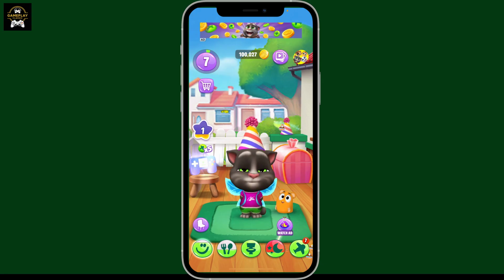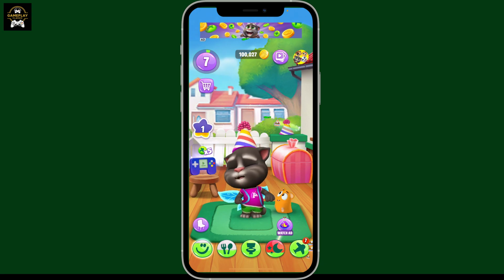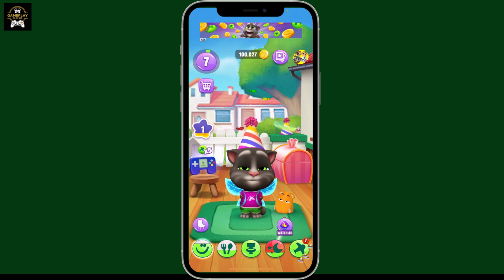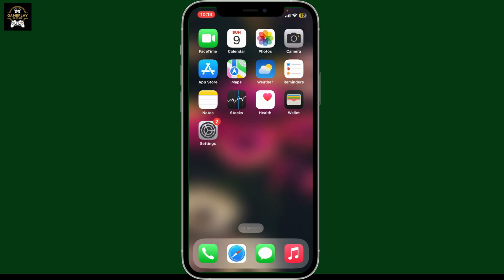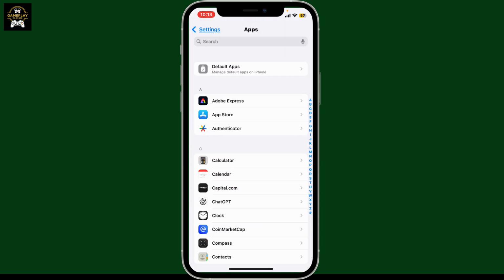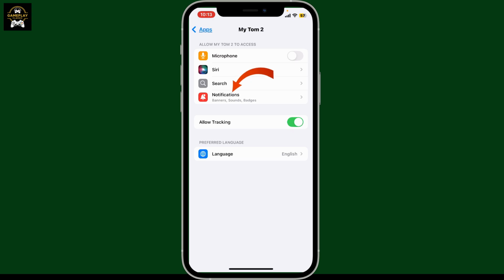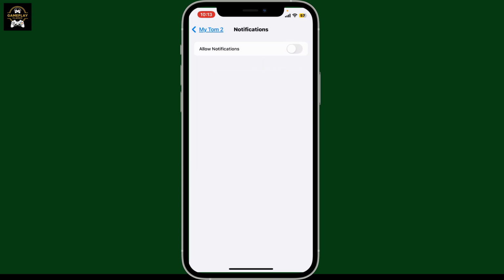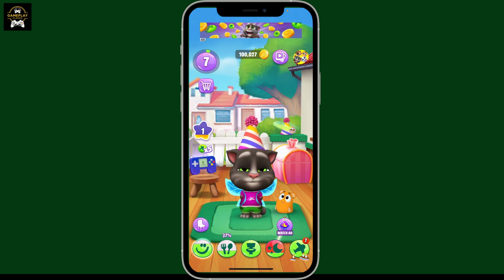How to Turn Off Notifications in My Talking Tom 2? Mute Notifications in My Talking Tom 2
In this video, I'll show you how to disable notifications in My Talking Tom 2. If you're looking to stop receiving those constant pop-ups and alerts while playing the game, this guide will walk you through the simple steps to turn them off. Whether you want to focus better or just need a little peace and quiet, turning off notifications is easy! Watch the video and learn how to customize your in-game notifications settings in My Talking Tom 2!